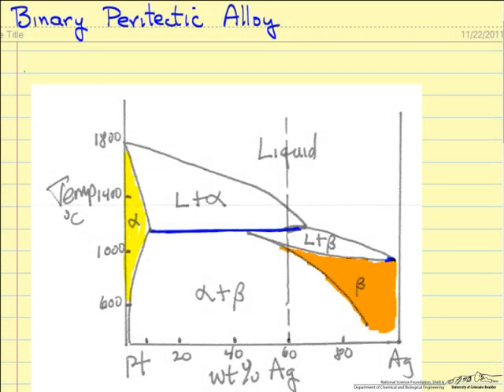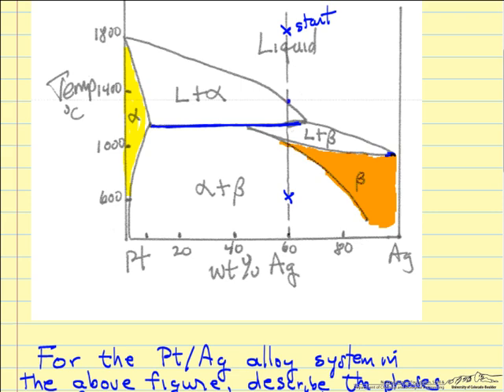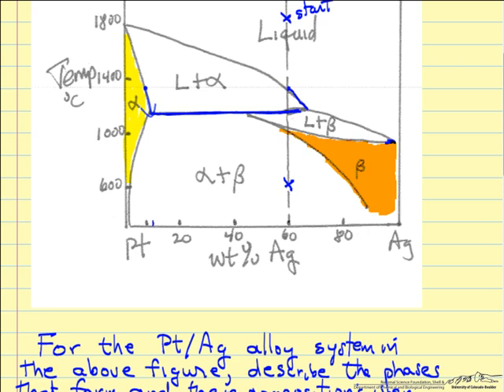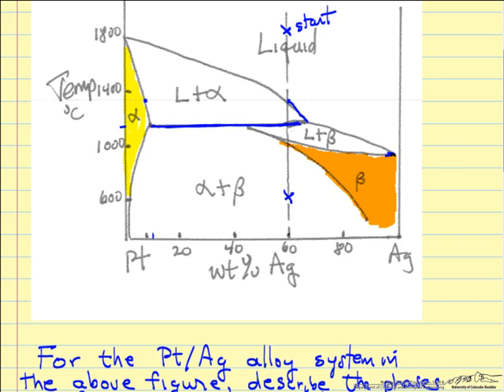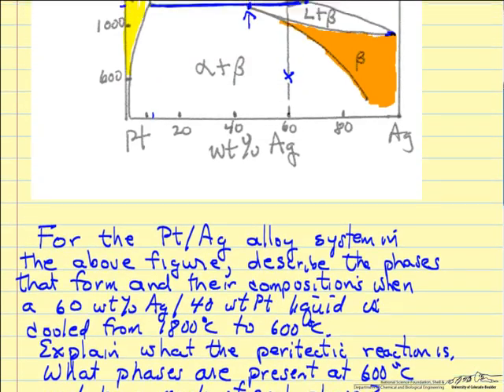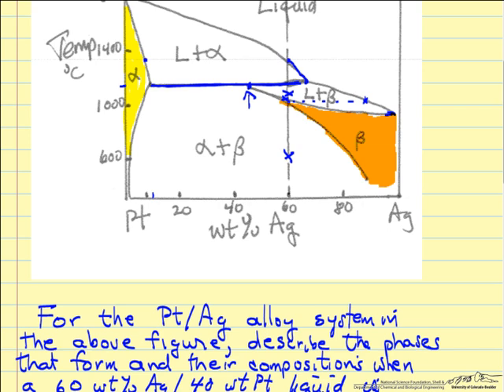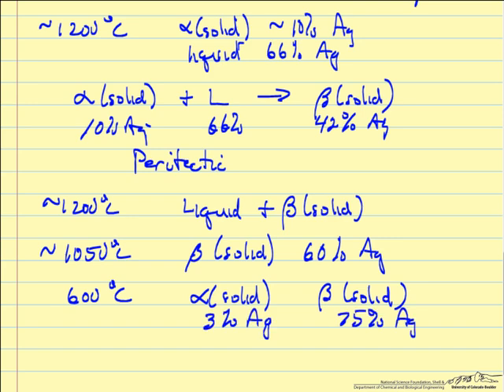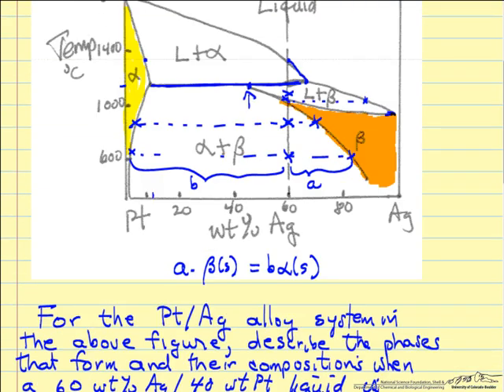Phase Diagram with Peritectic Reaction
Describes the phases that form when a binary liquid is cooled and the mixture undergoes a peritectic reaction. Made by faculty at the University of Colorado Boulder Department of Chemical and Biological Engineering.